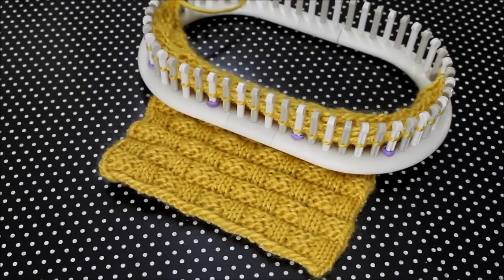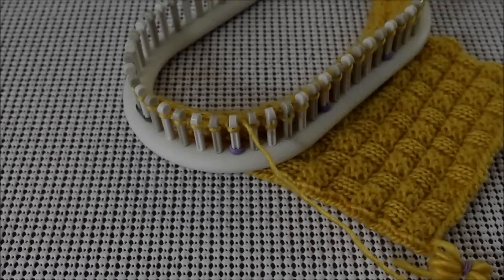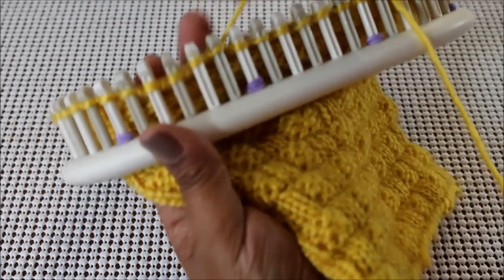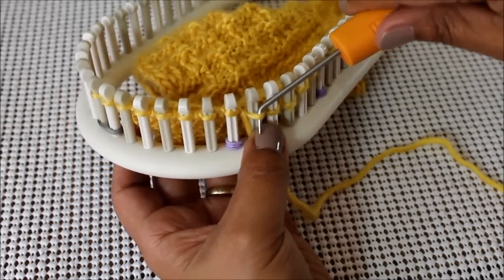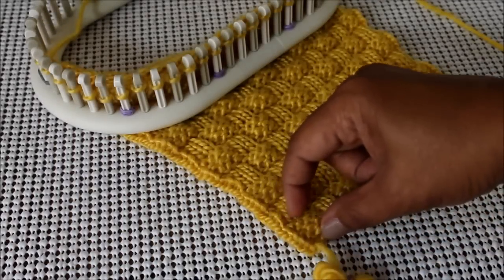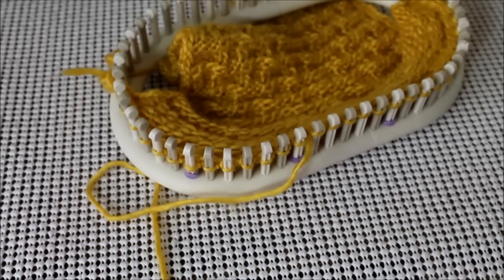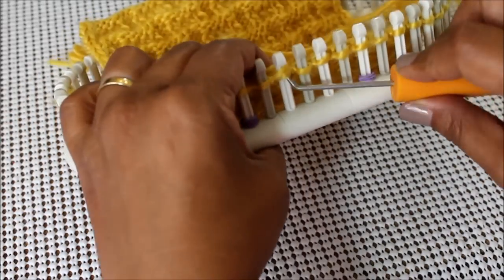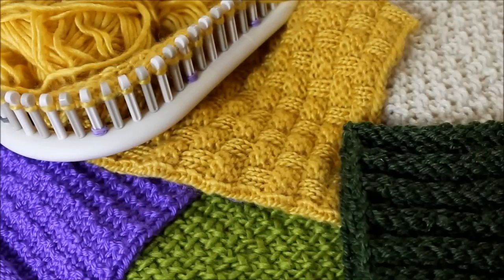How to Loom Knit Stitches : Basket Weave Stitch on any Shape Loom Round Long Rectangular | Loomahat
Basketweave Stitch on a Circle or Long loom. Easy to add to any pattern or project. Instructions for Flat panel and in the Round for the Pattern

To CONNECT:
Instragram:

Address:
Denise Canela

نول
لحياكة بالنول
Breien met een breiring
obrêcze dziewiarskie
آےçàيèه يà ëَىه
neulominen neulekehikolla
loom strikking
Stricken auf einem
Strickrahmen Strickring
ِrgü tezgah‎
बुनाई बुनाई